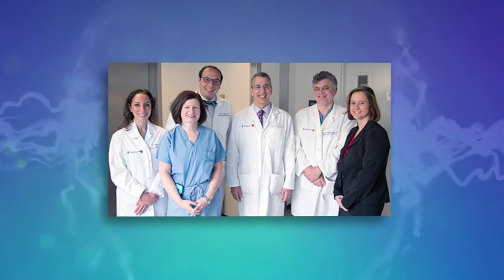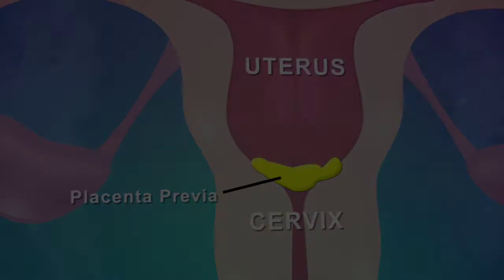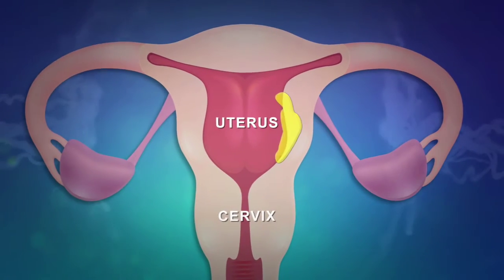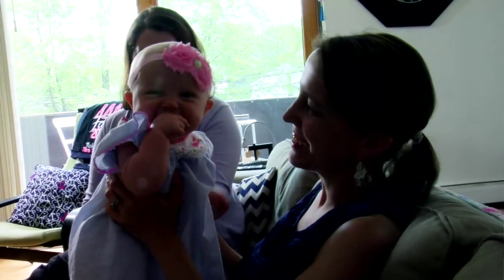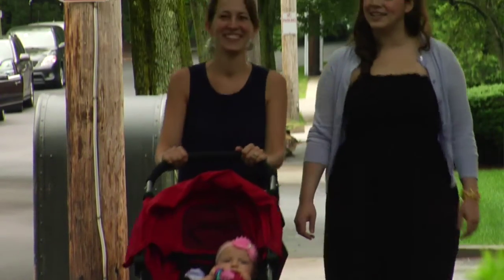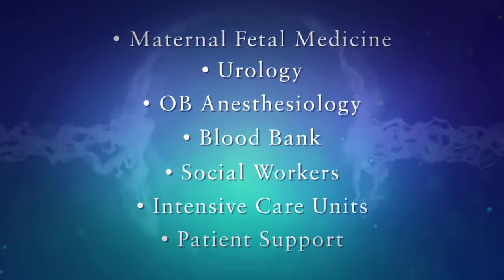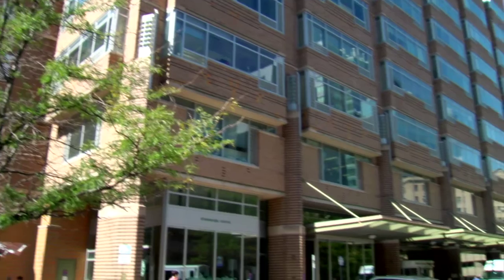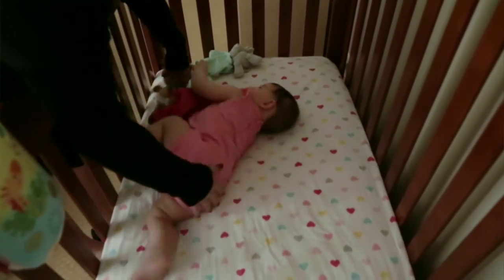Help for Placental Disorders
All placental disorders carry risks to pregnancy that require complex care, which is best obtained from providers with expertise in these abnormalities and at hospitals that have access to an array of technological capabilities. At the New England Center for Placental Disorders at BIDMC, we provide you not only with this expertise and technology, but also with the personal support all patients and families need in times of illness.